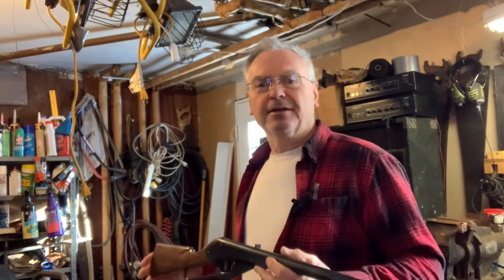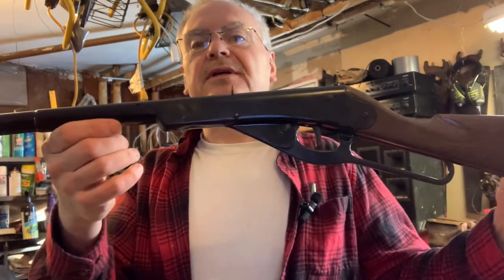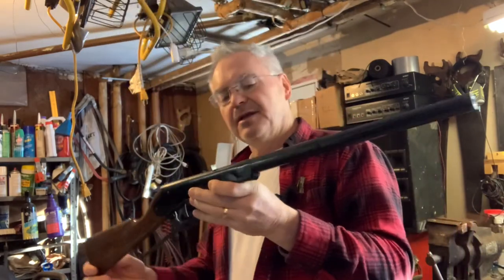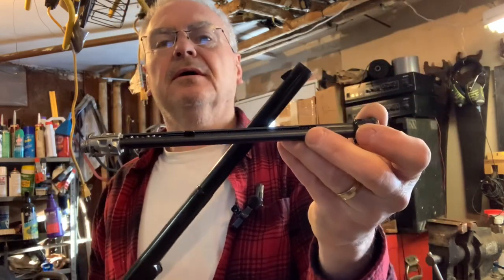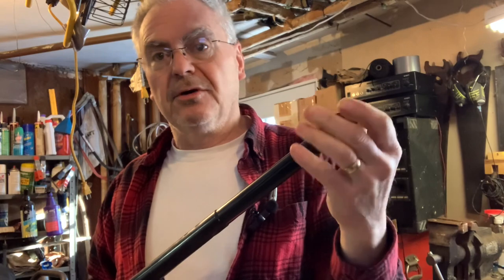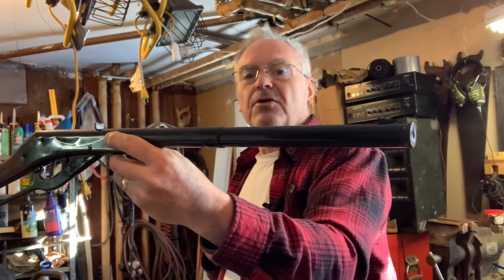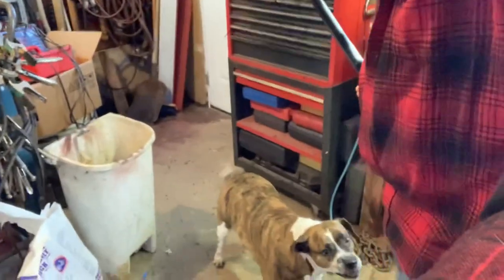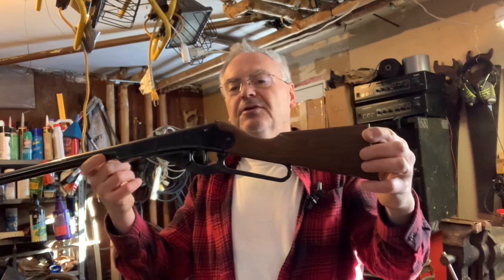Daisy heddon model 102 super thumper update